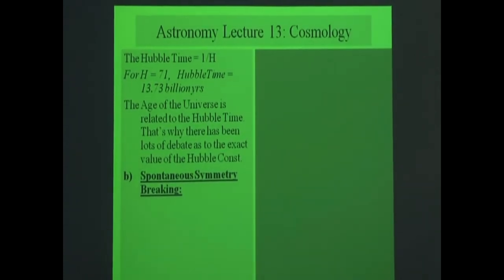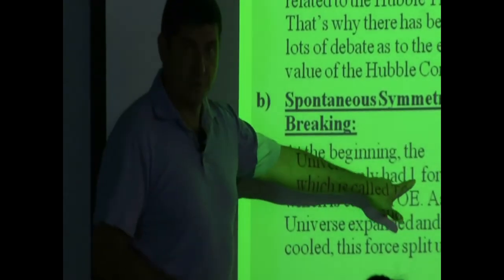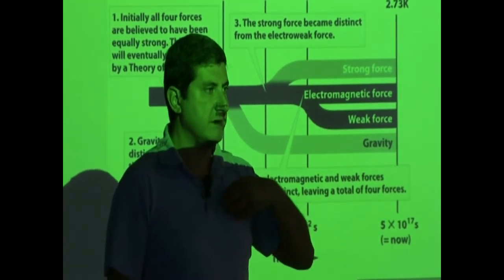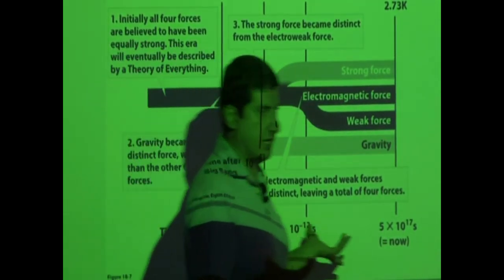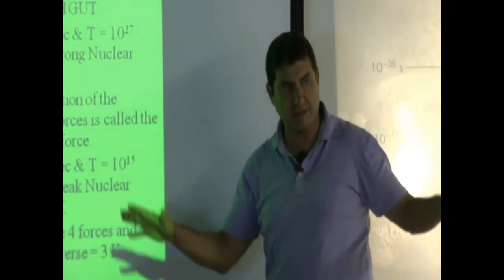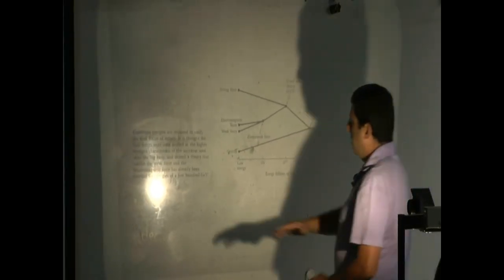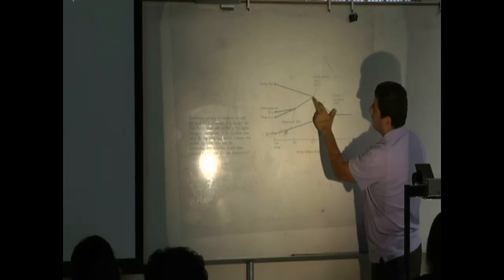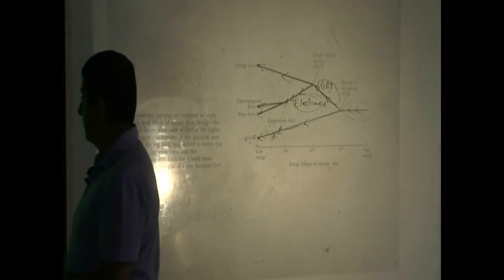Lecture 13 (Spontaneous Symmetry Breaking)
This video describes how the original force in the universe (called the Theory of Everything) split into gravity, then the strong nuclear force and then the weak nuclear force and then finally the electromagnetic force.  Each of the 4 forces of nature play a crucial role in the formation of the universe and to allow life to exist.